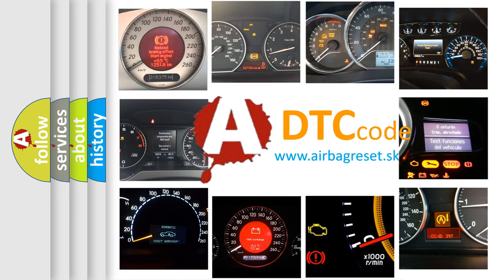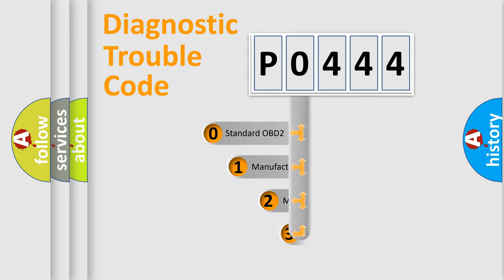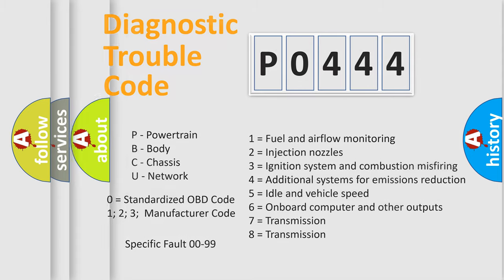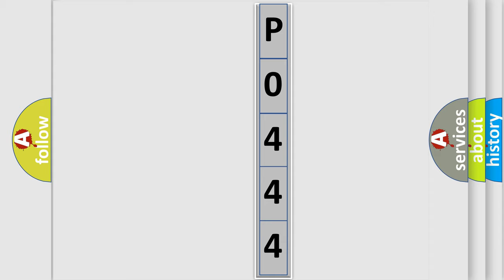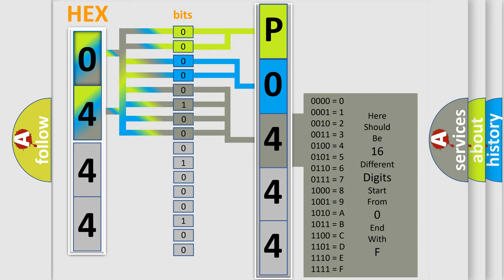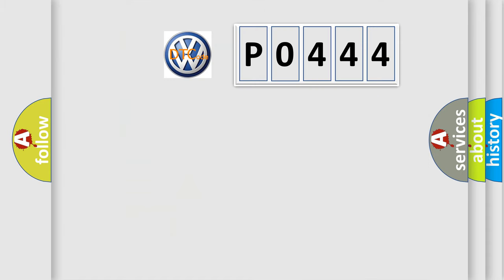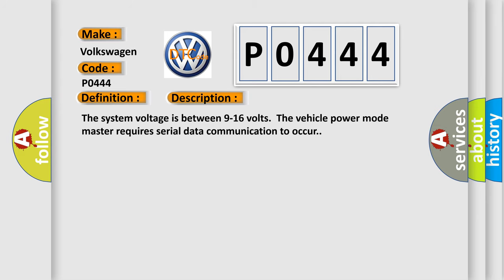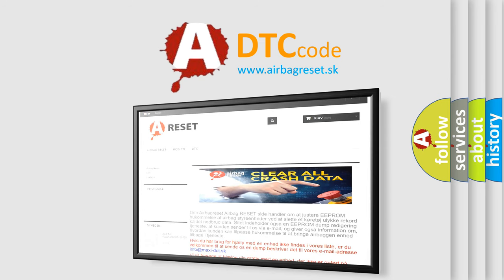DTC Volkswagen P0444 Short Explanation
Contents:
0:21 Basic DTC analysis according to OBD2 protocol standard.
1:48 Insight into programming
2:58 A diagnostically understandable description of the Diagnostic Trouble Code
3:05 Basic error definition

Make:
Volkswagen
Code:
P0444
Definition:
DC to DC Converter Control Module A Lost Communication With Hybrid Powertrain Control Module
Description:
Cause:
The HPCM does not receive voltage from the SDGM on the wake up signal circuit.The wake up circuit between the SDGM and the APM is shorted to voltage.Any of the 4 PTLAN circuits connected to the HPCM are open.